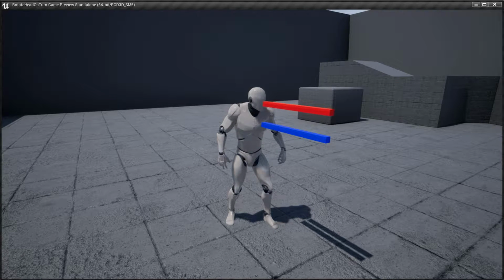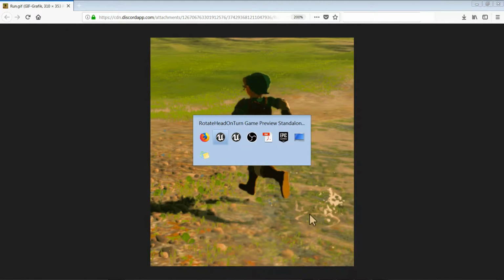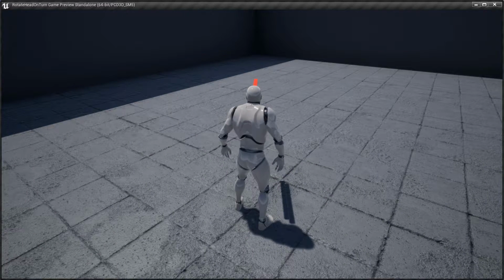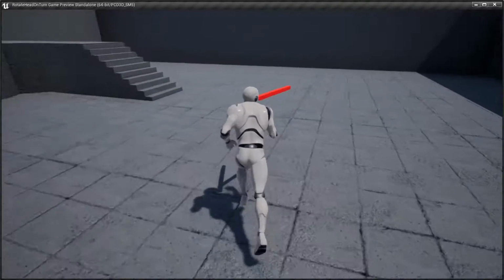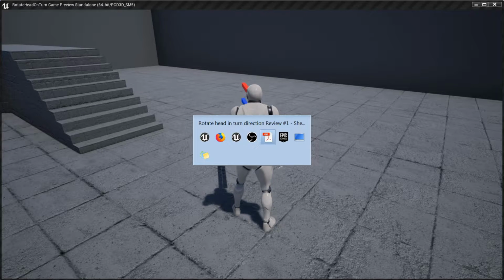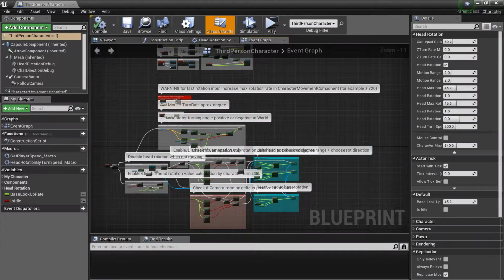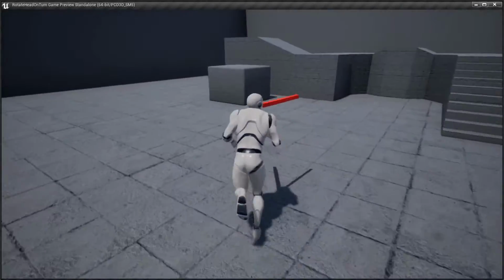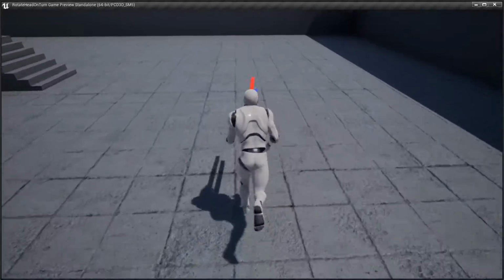Free Unreal Engine 4 Head Rotation Project Download [UE4.18]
Because it was rejected from the Unreal Engine 4 Marketplace, I decided to give this Blueprint for free to the community
The video explains everything...

Blueprint works with Mouse, Keyboard and Gamepad